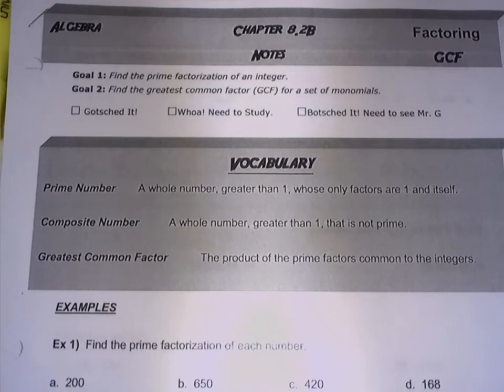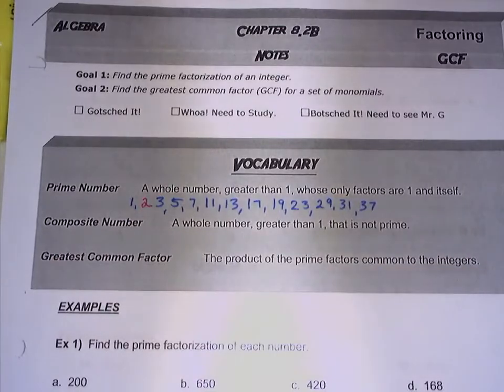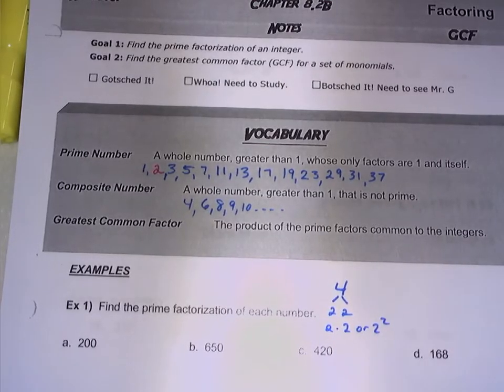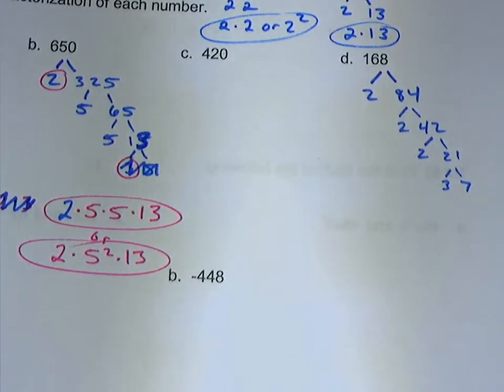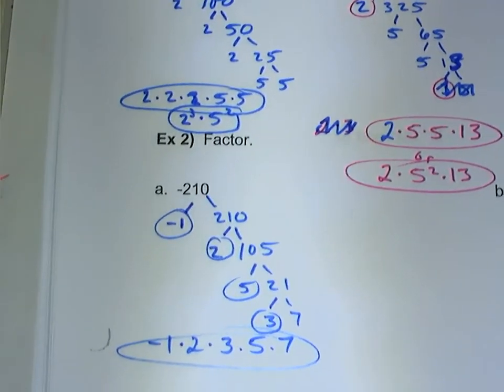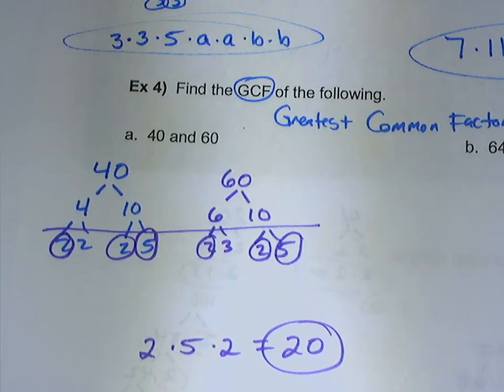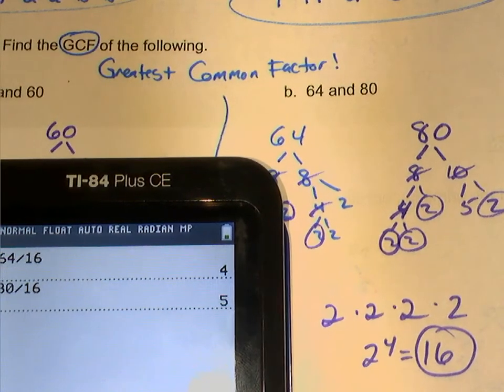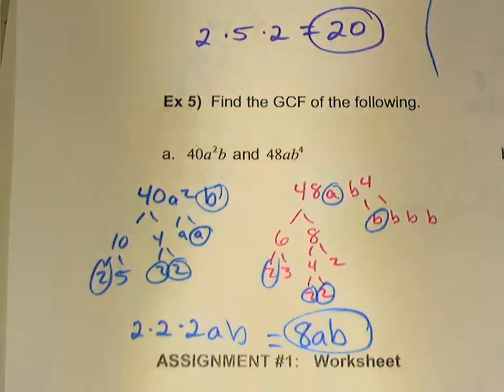Gotsch Algebra Ch 8.2B Notes